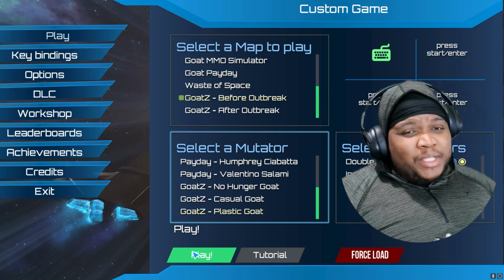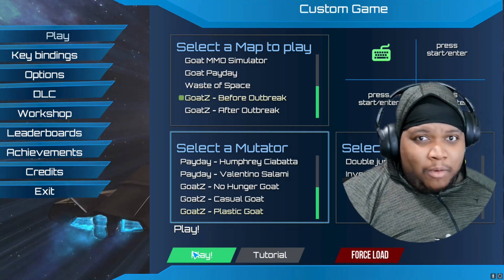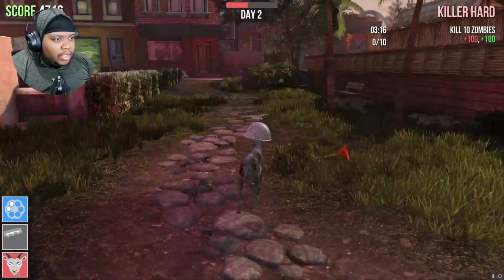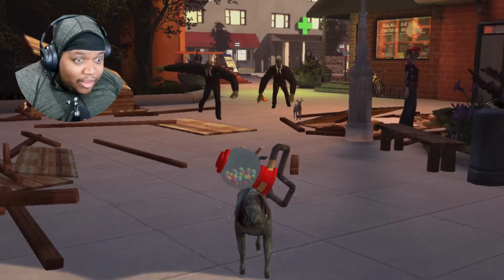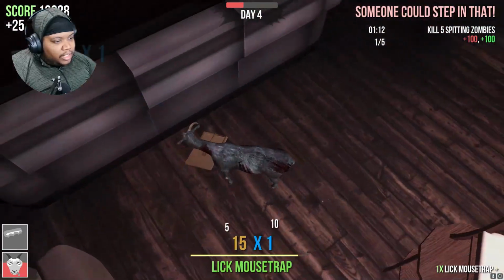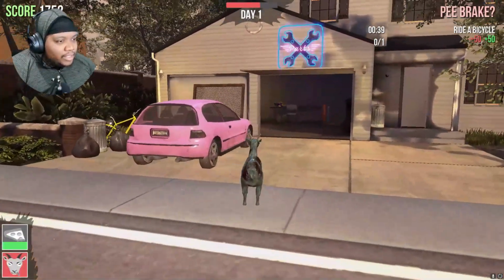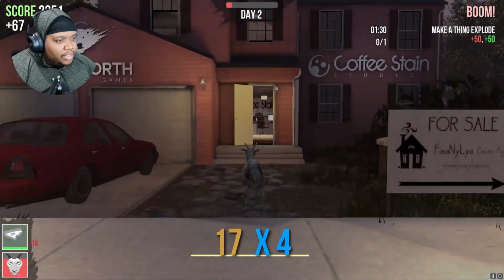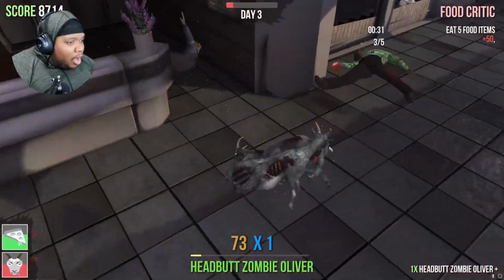BILLY & MAC START A ZOMBIE OUTBREAK AT CONAN'S | Goat Simulator (GOATZ)